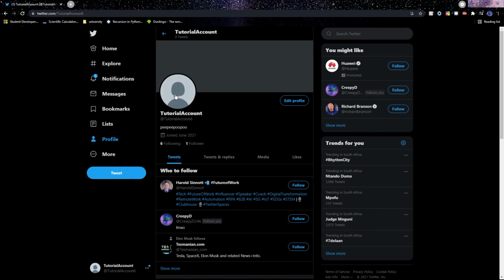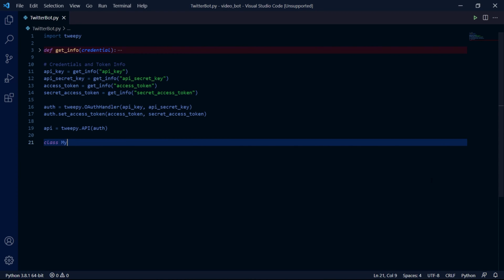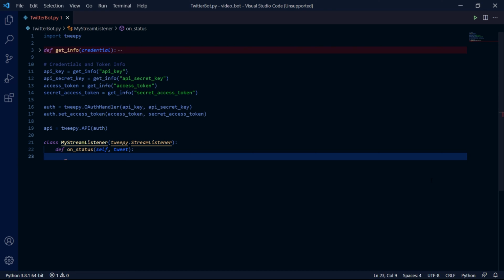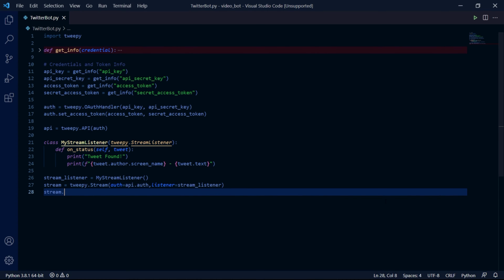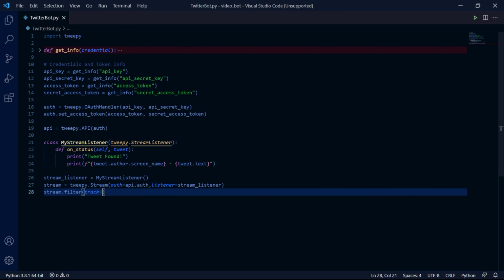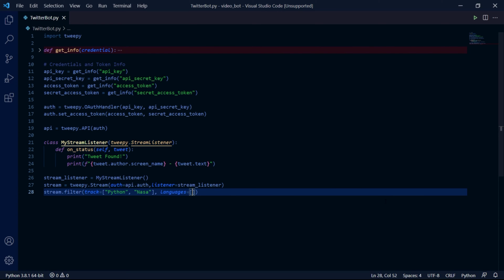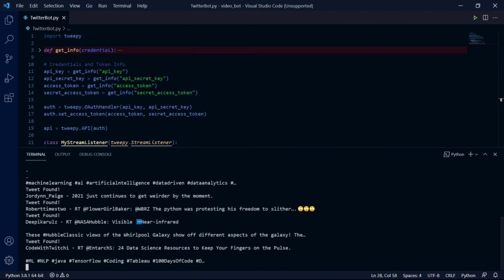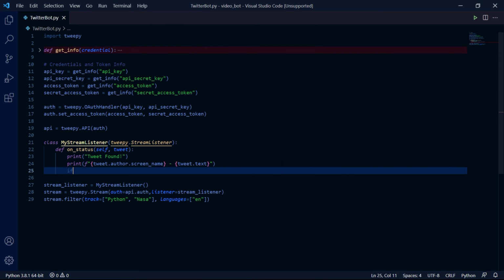How to Create a Twitter Like Bot using Tweepy [Python]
In this tutorial video, we'll be creating a Twitter Like Bot using Tweepy. Our bot will use Tweepy's StreamListener to find tweets containing certain keywords, and then our bot will like the tweet.